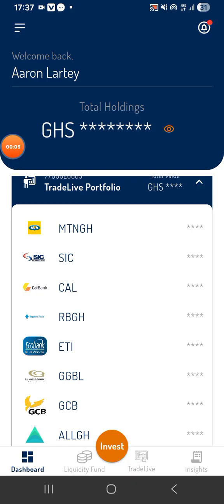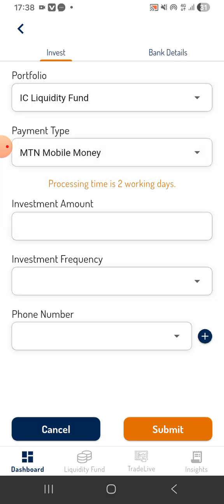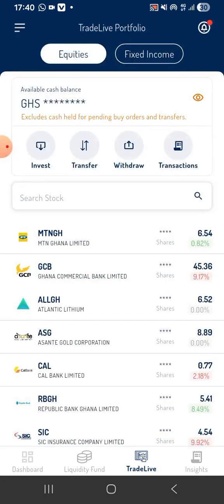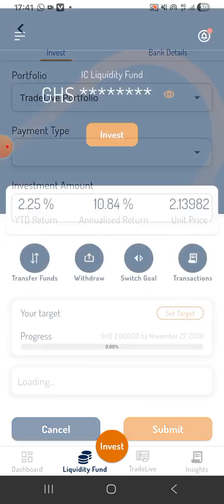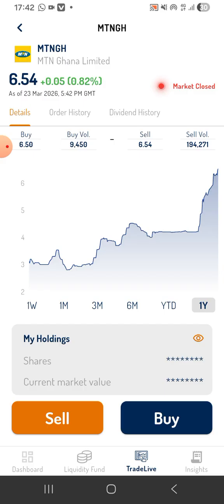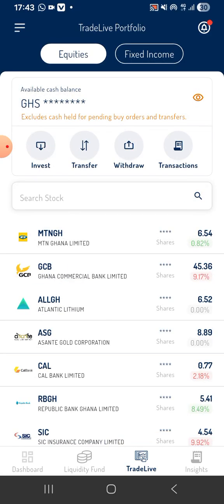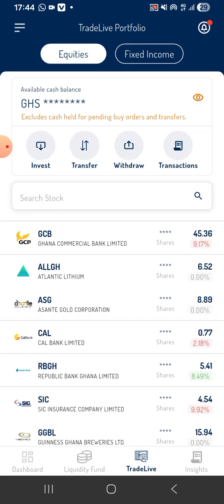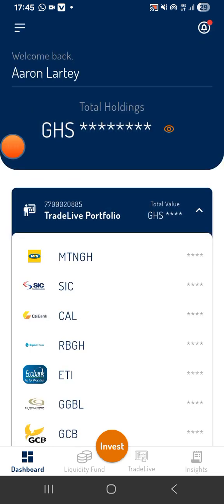Turn Your Money into Wealth! Invest in Ghana Stocks with IC Wealth App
Start your investment journey in Ghana 🇬🇭 with the IC Wealth App — your smart and easy access to the Ghana Stock Exchange!

In this video, we show you how to begin investing using the IC Wealth App and take advantage of opportunities in the Ghanaian stock market.

💡 What you’ll learn:

How to get started with the IC Wealth App
How to invest in shares on the Ghana Stock Exchange
Simple strategies to grow your wealth over time

📈 Take control of your financial future and start building wealth today.